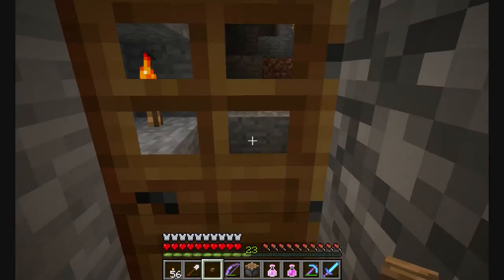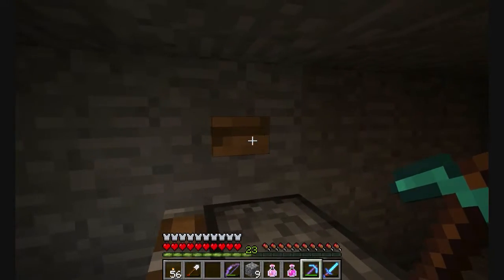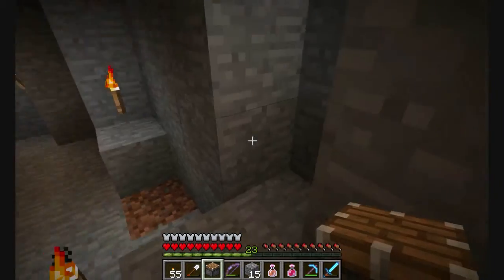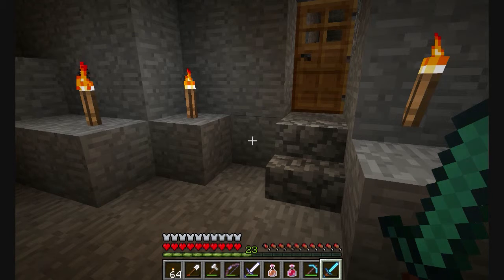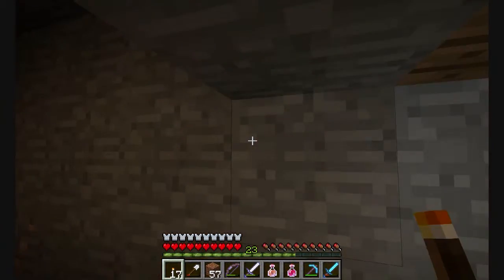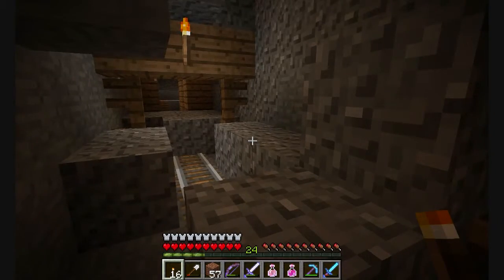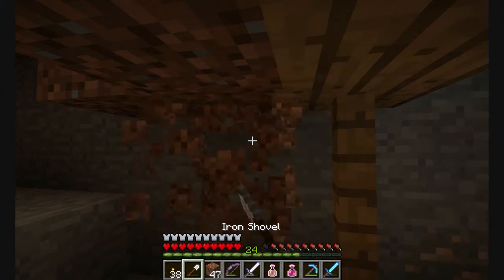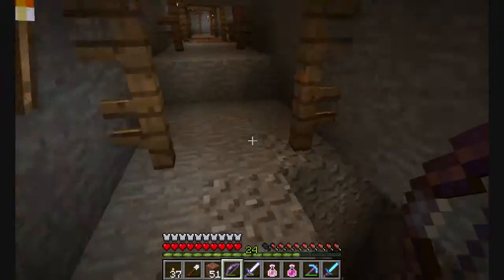The Civilization Phase a)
Highlights from the phase for adding some creature comforts to the apartment and exploring the abandoned mineshaft network.